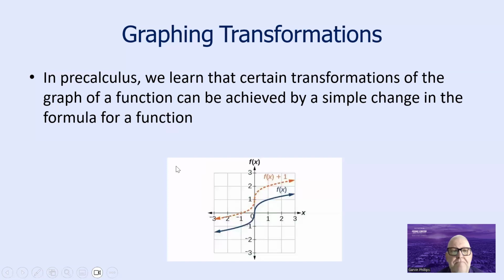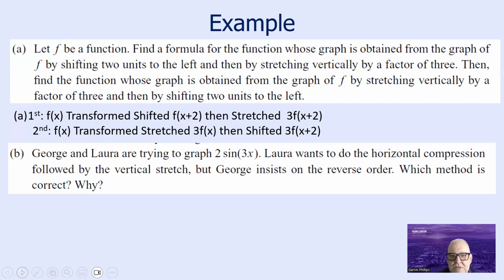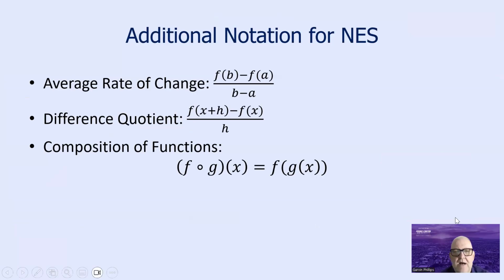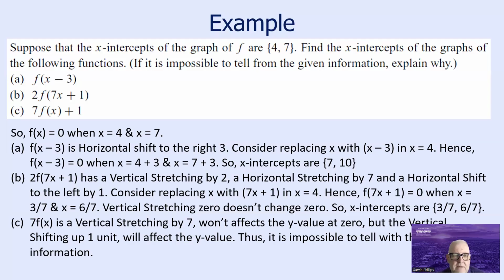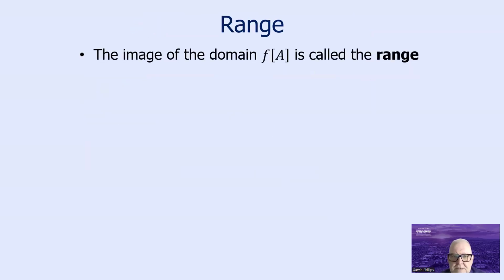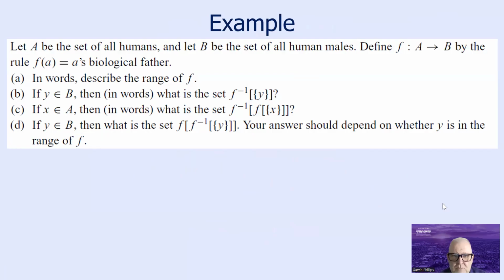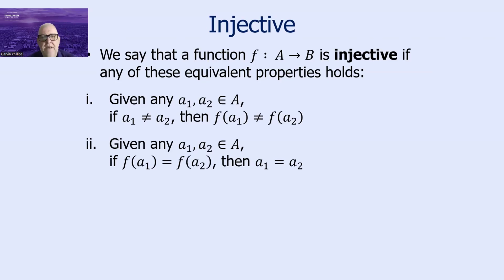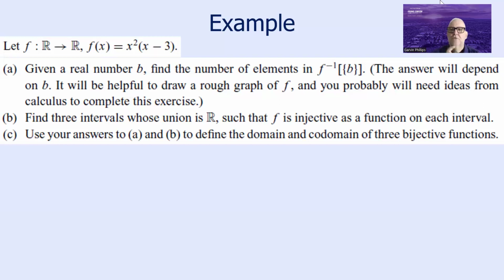Function Properties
Introduction to deeper properties of functions.